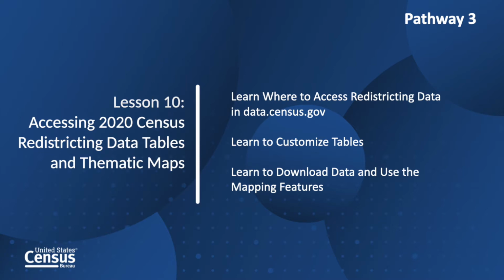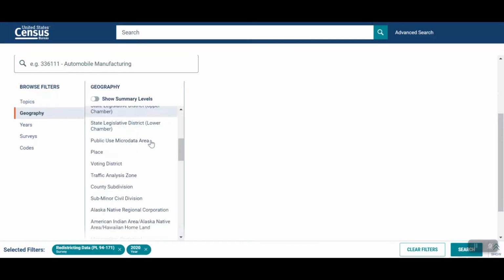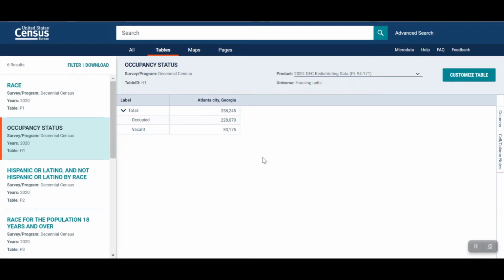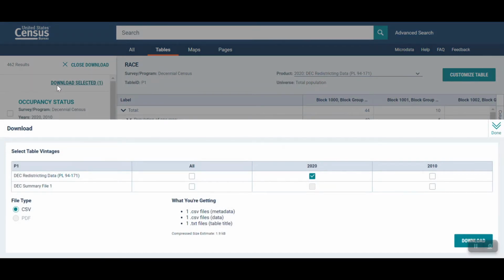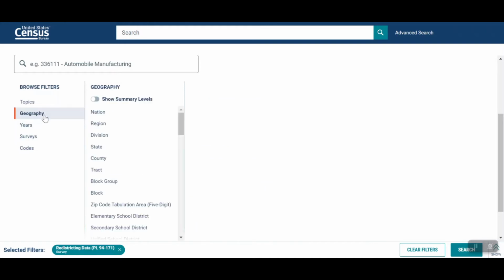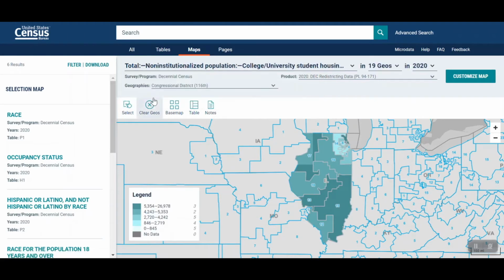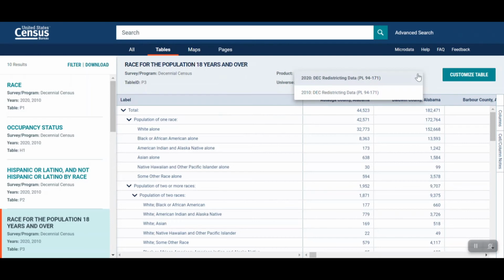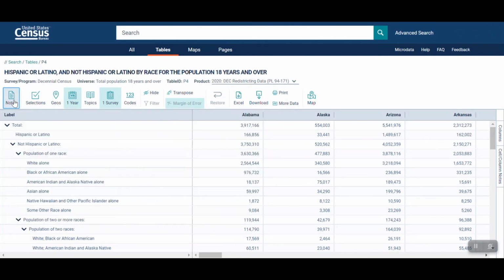Pathway 3- Lesson 10: Accessing 2020 Census Redistricting Data on data.census.gov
This lesson will help you to quickly access redistricting data using data.census.gov. You will be able to find the available tables and learn to use filters to customize your table for the geography and year. You will also learn how to download data and use mapping features.